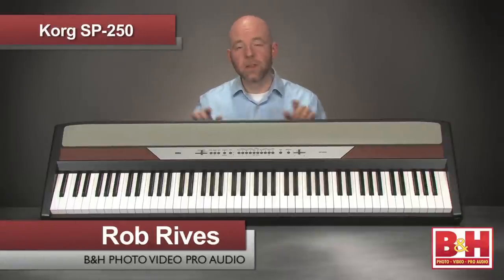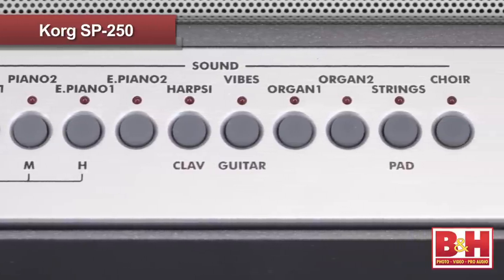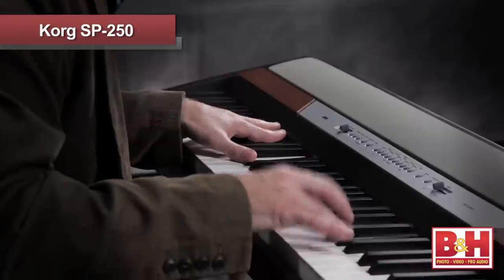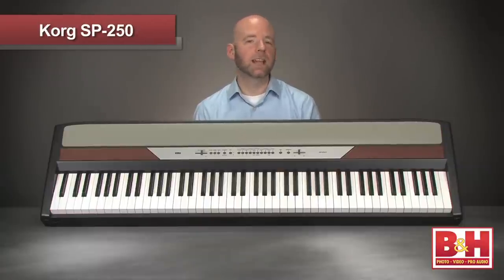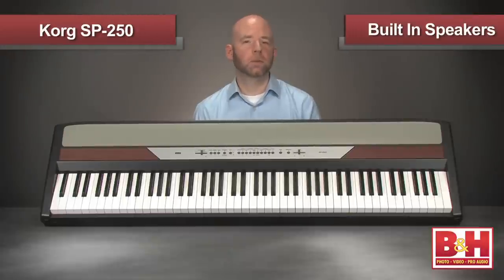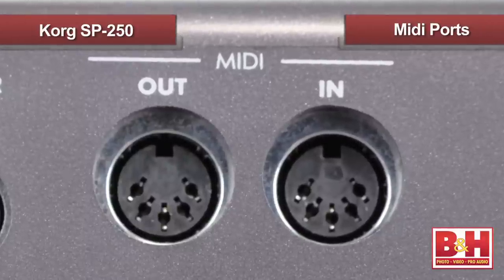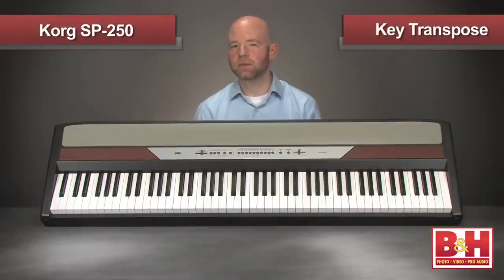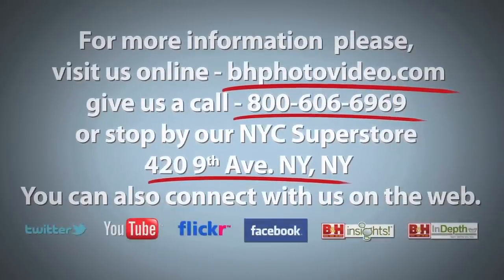Korg SP-250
Korg SP Line at B&H

In this video we take a look and listen to this excellent digital piano from Korg wich offers 30 sounds, effects, and comes with its own stand.